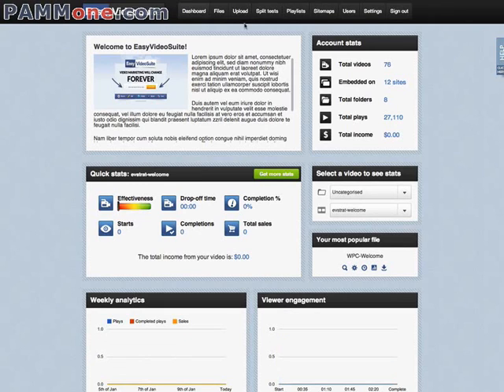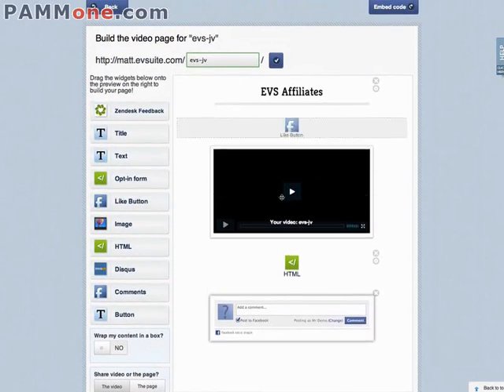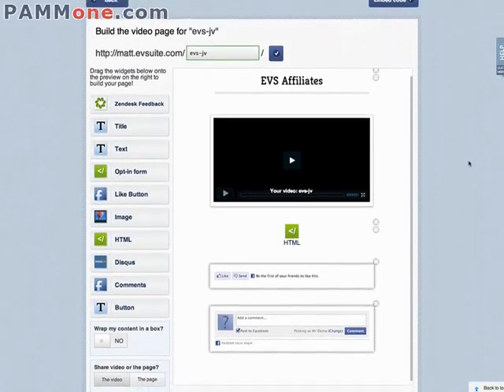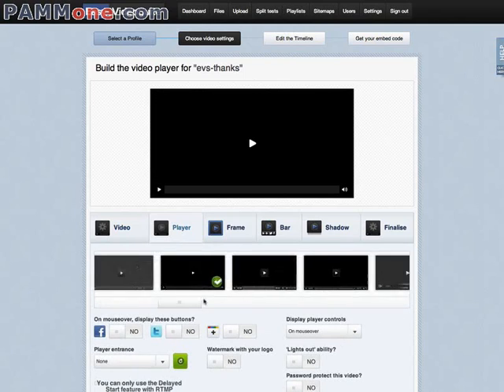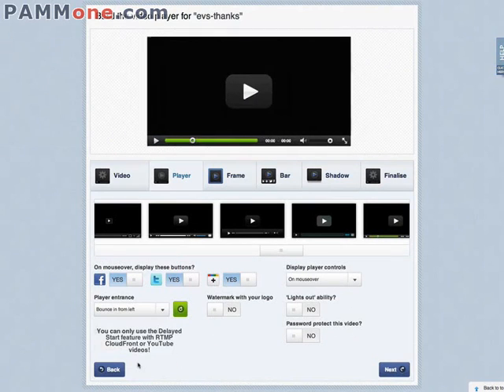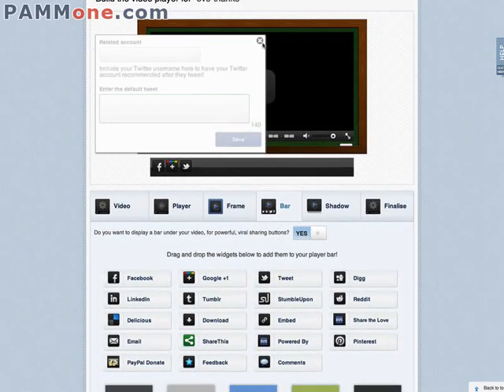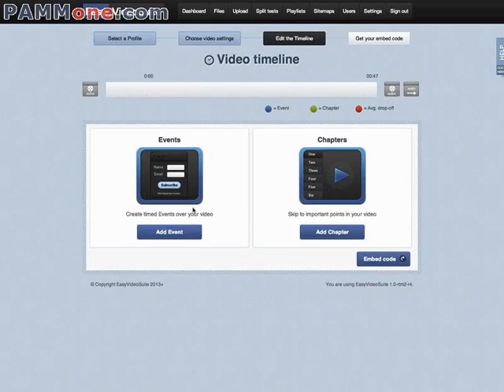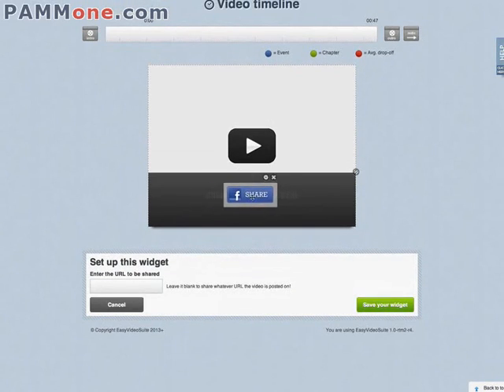Marketing Optimization Software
The explosion in current many years in online video clip has given rise to a new way of advertising enterprise. It is no longer the case that you have to encourage the dry static text product sales page. Movie has the likely to make your message occur alive and there are numerous online video advertising and marketing resources to help you get there.

Before video came along net marketers relied on items these kinds of as banner adverts to encourage their merchandise. Whilst nevertheless successful, banner adverts have declined somewhat in acceptance. In the principal they are not cost-free and can burn a quite hole in your advertising and marketing finances. A equivalent scenario exists with marketing on other web sites.

Individuals choose to watch something rather than examine a long piece of text. By using video clip advertising resources you can convert people static text sales webpages into an participating piece of video clip content material. Though time consuming it can definitely propel your company ahead. You will need to have some good movie advertising software to get the work accomplished.

Have you at any time utilized Microsoft PowerPoint as part of your advertising strategy? If not then why not go on a program or seize your self a instruction guide. Indeed it needs a bit of energy to understand and recognize it, but you will uncover it pays dividends. One particular of the very best movie marketing instruments I uncover is PowerPoint. Your video clip advertising concepts and creative imagination can be place to very good use here.

Another resource well worth taking into consideration is Camtasia. This is far more of a movie modifying instrument than PowerPoint and creates excellent results. You can deliver video clip into the deal, trim it, incorporate titles, consequences and audio. You can also record the pc display exercise.

No matter what marketing and advertising tools you choose to use, you will want to spend in a very good top quality microphone if you intend to incorporate your voice to your video clip. It is not completely needed, but some people might desire to hear a voice talking out loud the text on screen. Camtasia is well worth adding to your arsenal of movie advertising and marketing equipment.

YouTube and video marketing and advertising

When you have created your online video, you need somewhere to host it. The best location for internet hosting your online video is YouTube. This site is all about viewing, sharing and uploading your videos. You can invest all night on there seeking at the different videos offered and often I do just that.

I discover a lot more fascinating subject material on YouTube than I do on tv. Whatsoever your desire you are bound to uncover one thing of use to view. It is also a group where you can remark on other video clips and share ideas. This internet site is one particular of the greatest, if not the best between the video clip advertising instruments to use.

There are numerous reasons why it is these kinds of a wonderful site. Firstly, YouTube is the 2nd most common lookup motor in the world. What this indicates for you is that thousands and thousands of people day or night close to the entire world may look at your online video.

You can also increase your website link to the YouTube website. This will enable individuals who observe your video clip to click on the url and check out your web site, resulting in much more conversions for you. As movie marketing equipment go, you will find oneself using it time and time once more. It is for positive one particular of the far better video marketing tools available for you to be aware of.

Secondly, YouTube is cost-free so you will not be spending everything to have your movie hosted on there. Some other sites will demand and this is not good if you are trying to keep costs reduced. YouTube is a wonderful device to use as component of your video clip marketing technique.

Thirdly, YouTube is owned by Google and highly thought of. By putting your site link on the site you are receiving a very valuable backlink and producing even more use of video advertising and marketing tools. This is witnessed as critical in the eyes of Google and will assist the search engine optimisation of your own web site.

If a video clip passions you then you can email it to your pals. With a one simply click you can share the online video on Facebook or Twitter. You can even just take the hyperlink of the movie and embed it in your very own site so that people can look at it when they pay a visit to your internet site. Having entry to wonderful online video marketing and advertising resources is heading to consider your company to new heights.